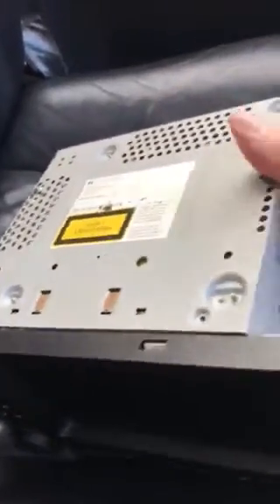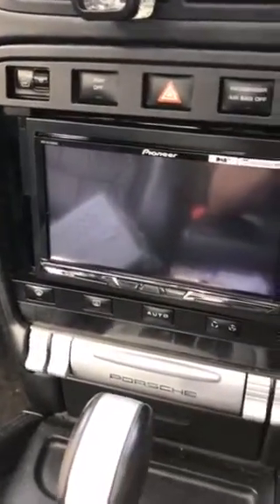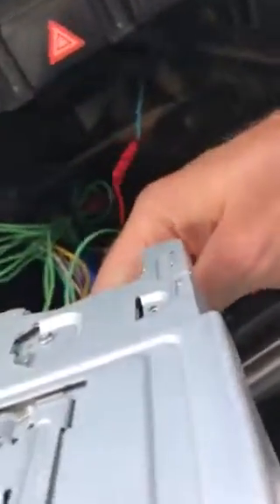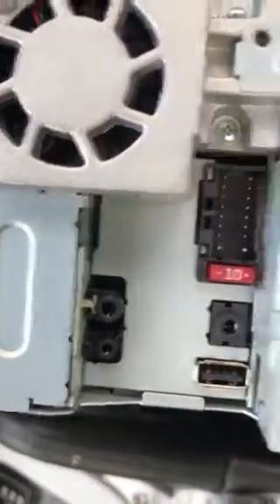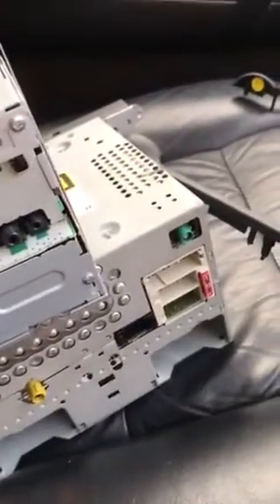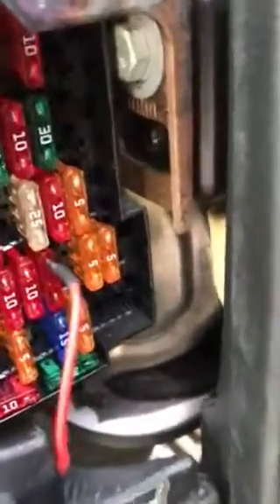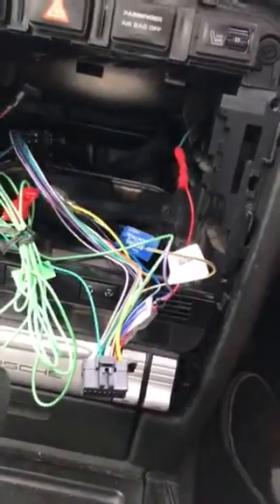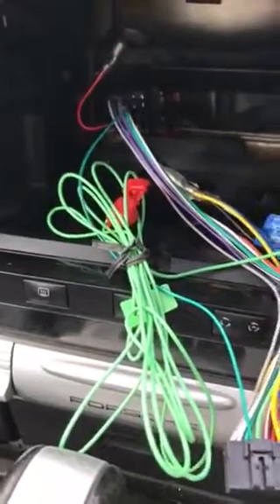Cayenne S aftermarket stereo install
Replacing PCM2.1 with Pioneer headunit with Apple car play and Android Auto